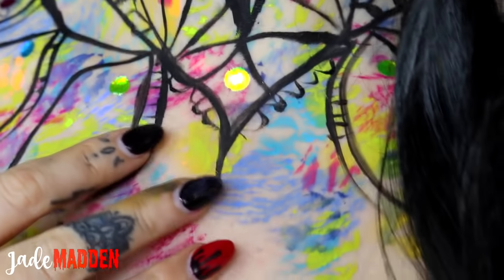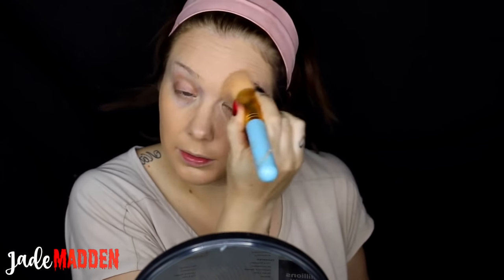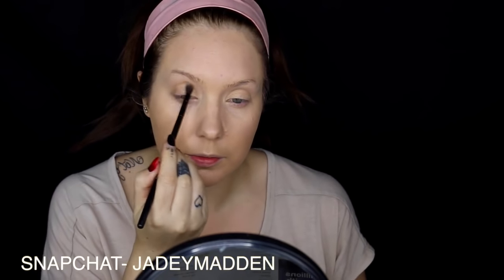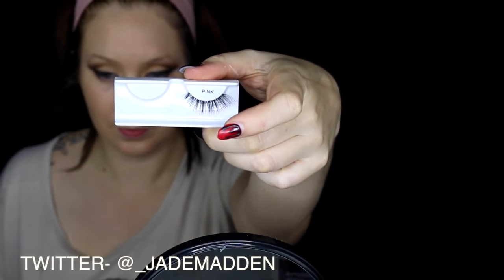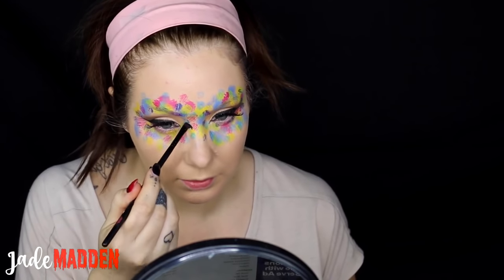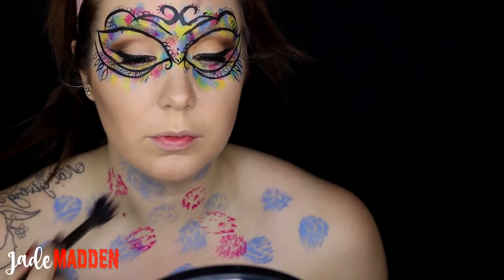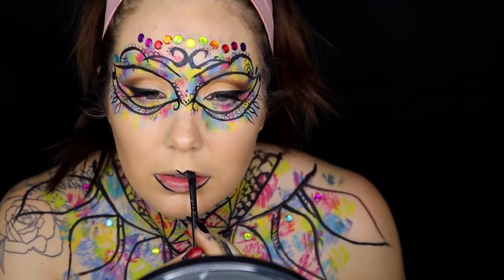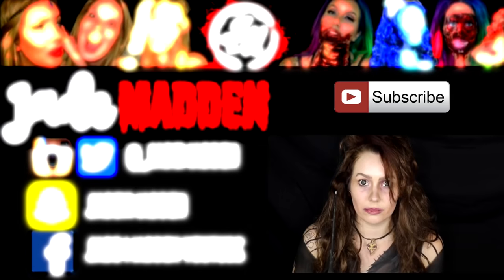Colorful Masquerade Makeup- | Lace Mask Body Painting | HALLOWEEN MAKEUP! | Jade Madden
Hey Rainbows! Todays looks is a masquerade look! With a painted lace mask/ corset & lots of color!

        ♡ Jade!!